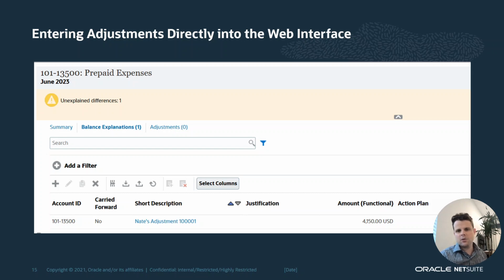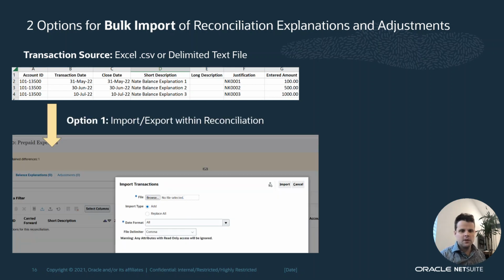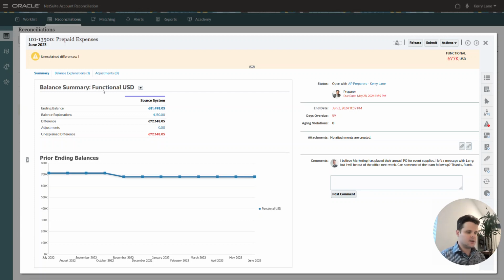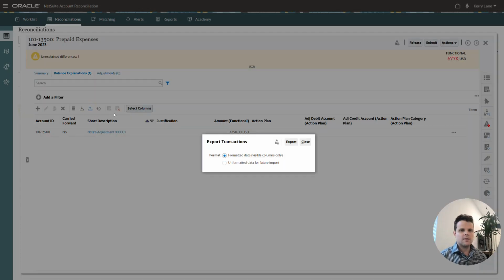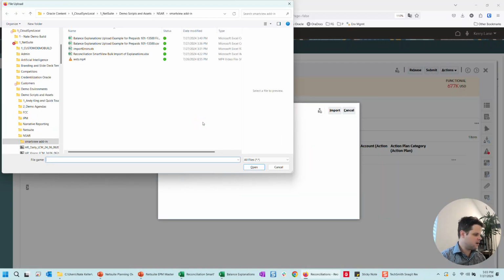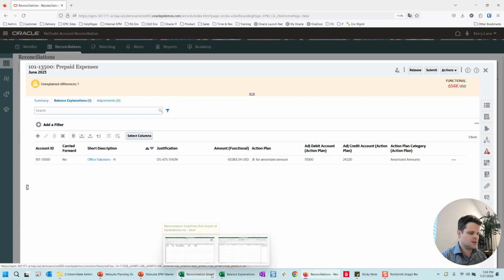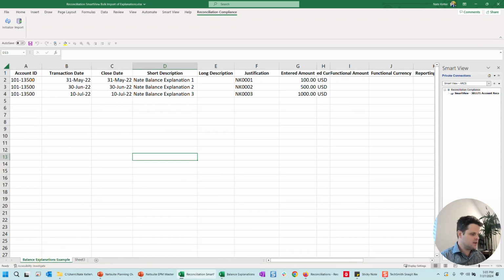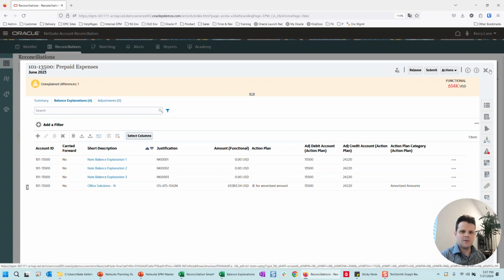Bulk Imports of Adjustments and VEs - Account Reconciliations Oracle Netsuite EPM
Walkthrough methods for performing a bulk import of transactions and adjustments into your reconciliations